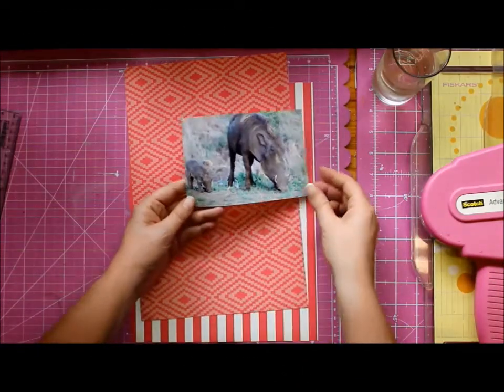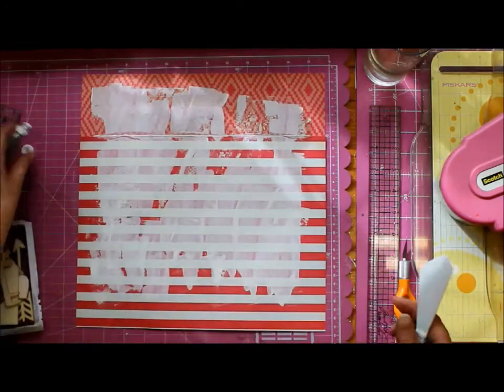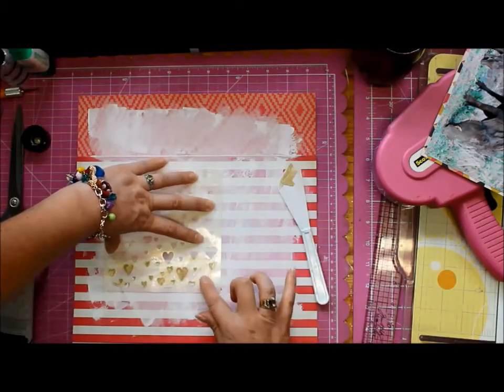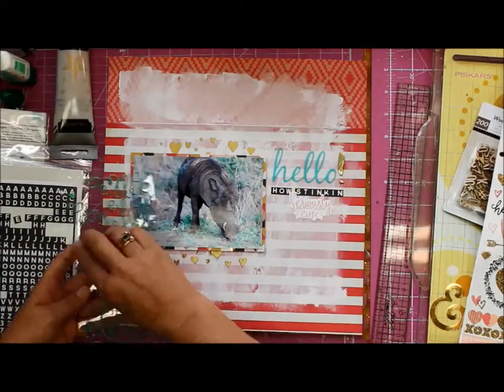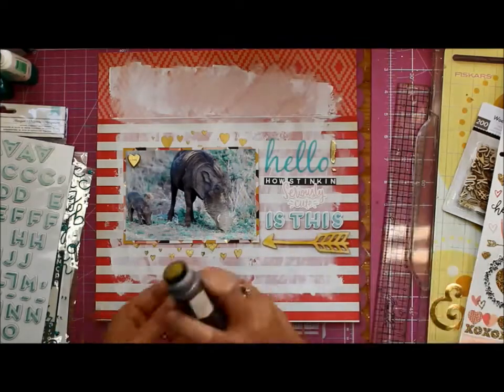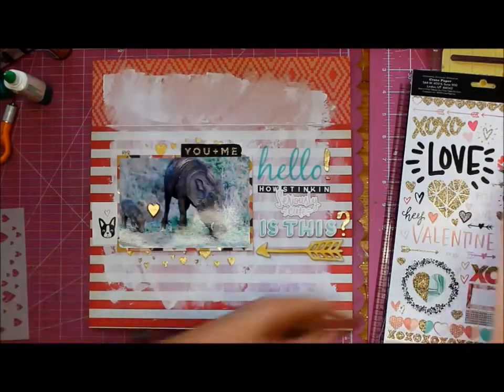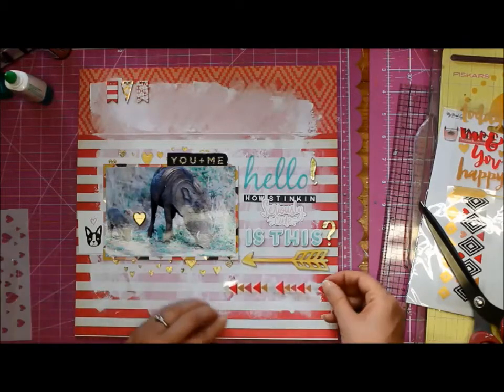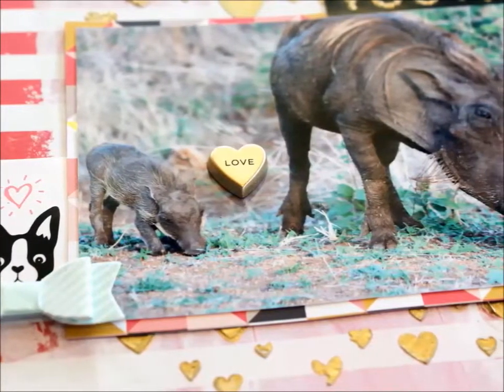Scrapbook Process Video - January 2016 HipKits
A layout using the January HipKits - If you're interested in the HipKits please check them out and don't forget their facebook group TFW :)